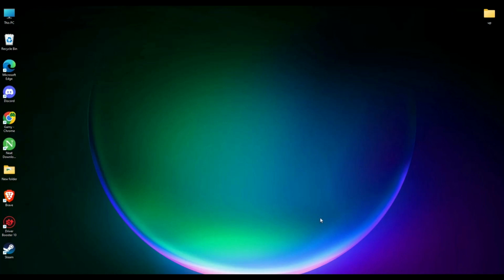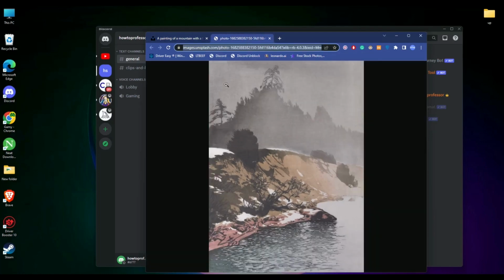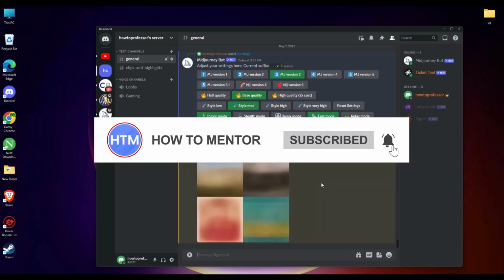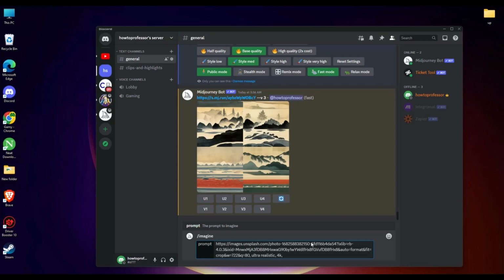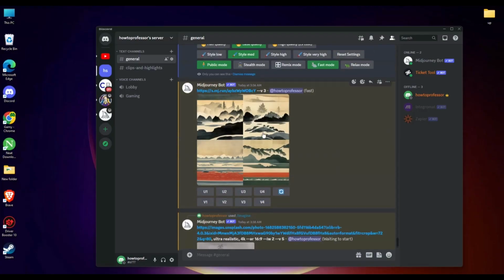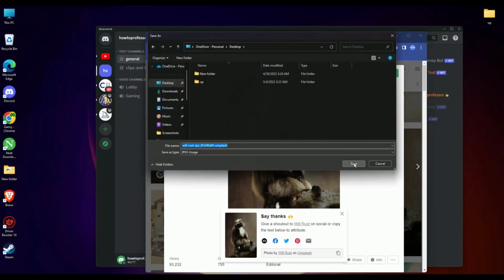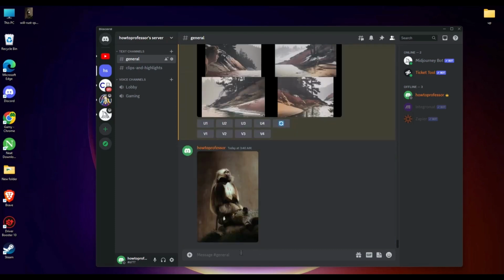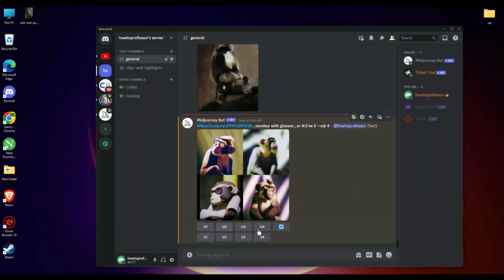How to Use Image Prompts on Midjourney (SIMPLE!)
How to Use Image Prompts on Midjourney. It’s a very easy tutorial, I will explain everything to you step by step.